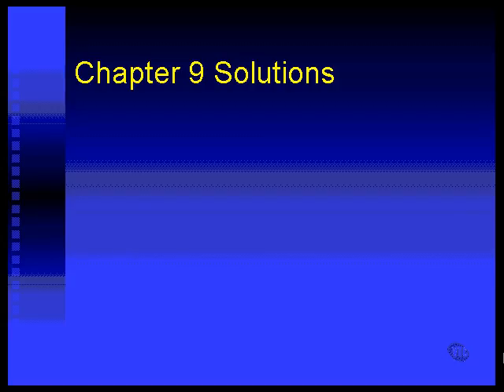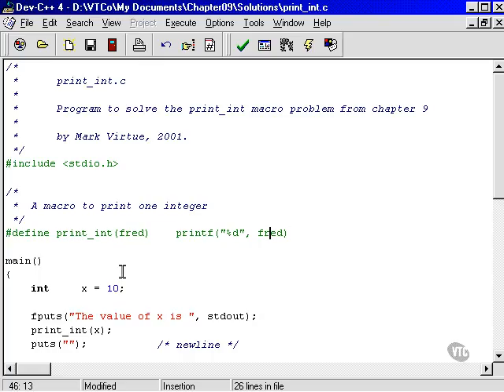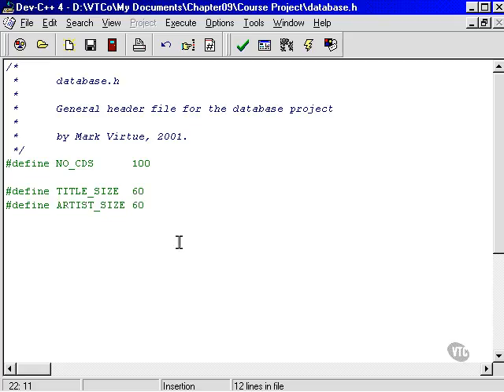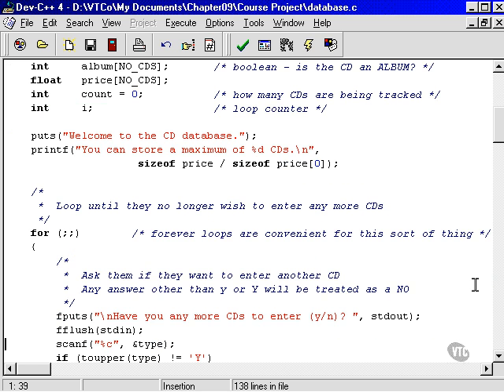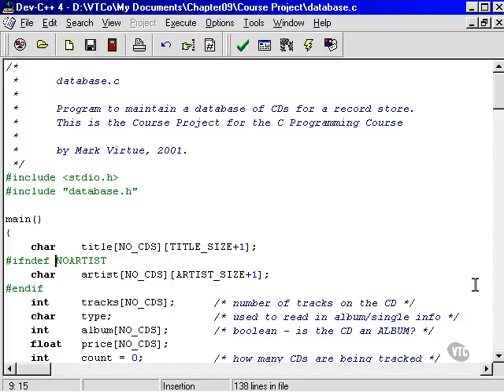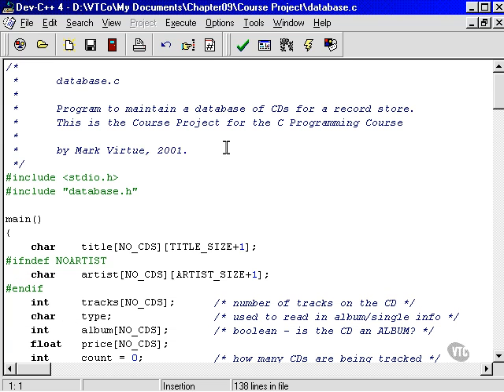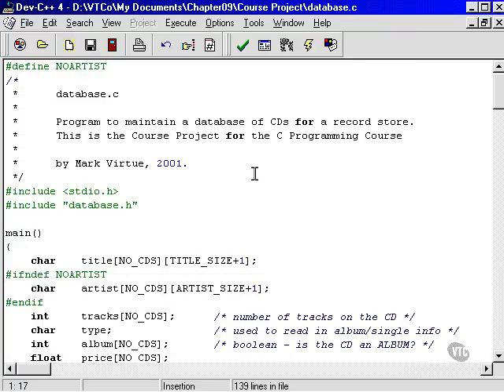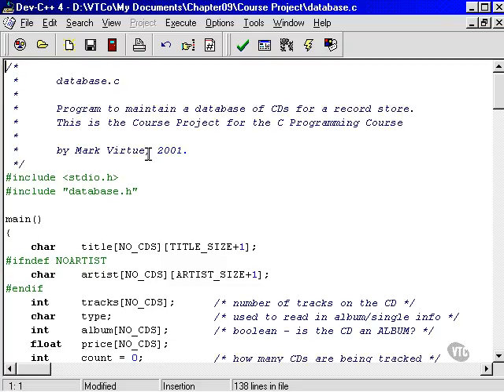Tutorial of C programming part 64